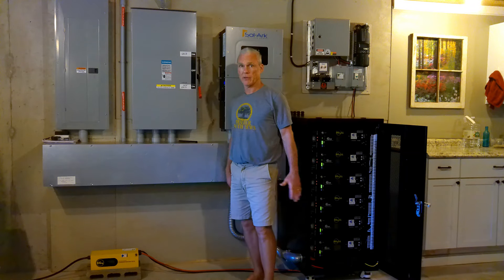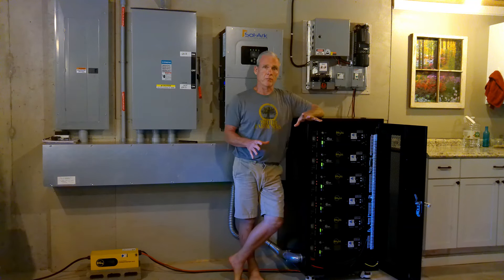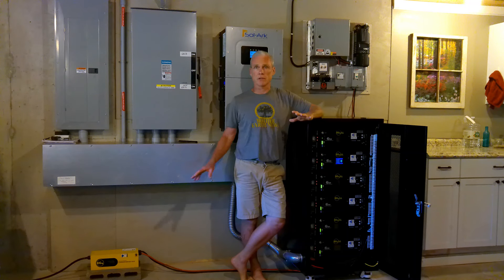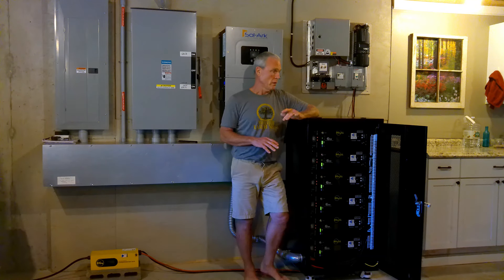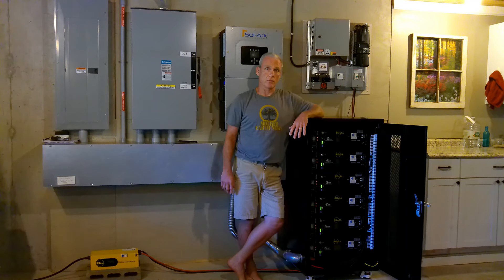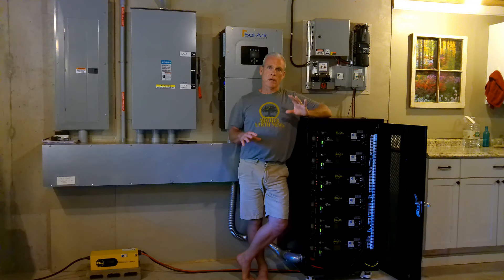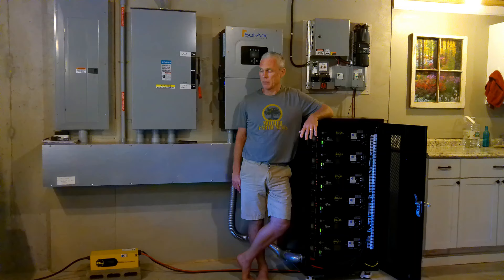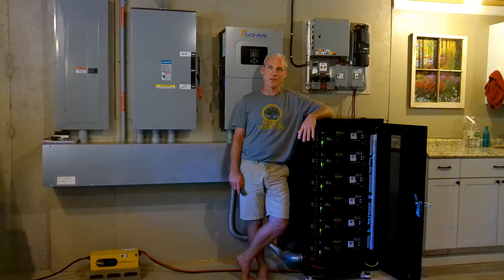Summary of our Off-Grid: Solar, Wind & Generator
At  GreenShire Homestead we built a reliable off-grid power system! This summary covers solar panels, wind turbines, generators, and winter challenges. It's all about keeping the batteries full.  I have other detailed videos of each system, our power needs and real world results.